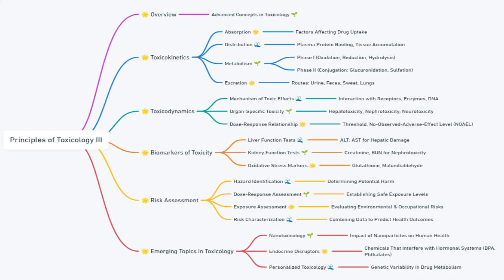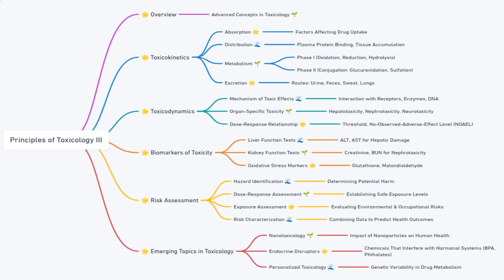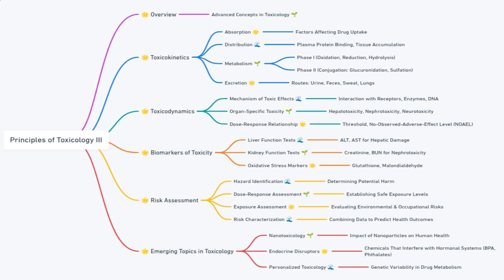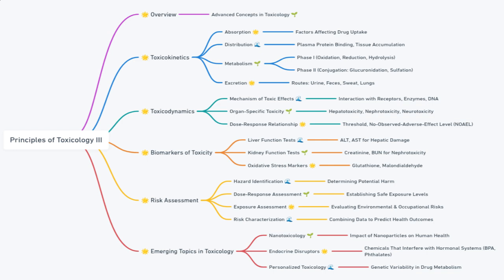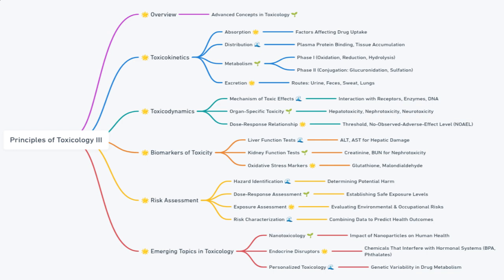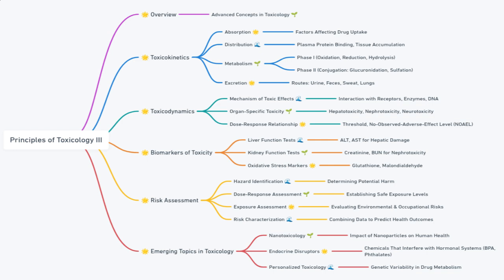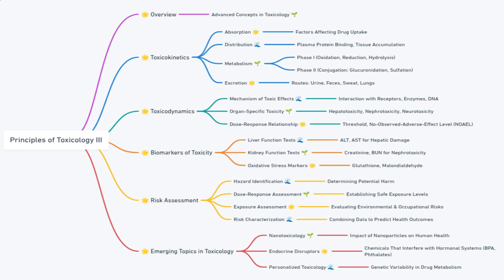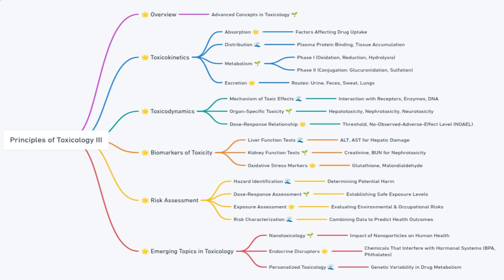Principles of Toxicology III Part 2: Toxicokinetics & Toxicodynamics Mindmap! ☠️⚗️| USMLE, PLAB, AMC